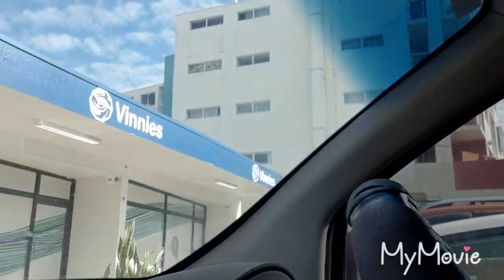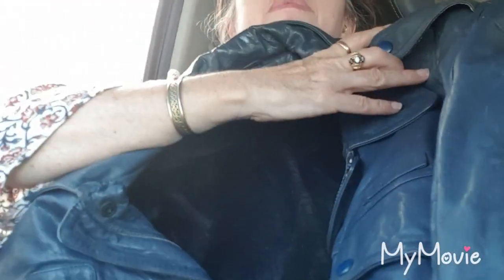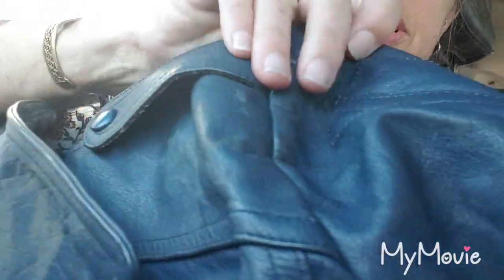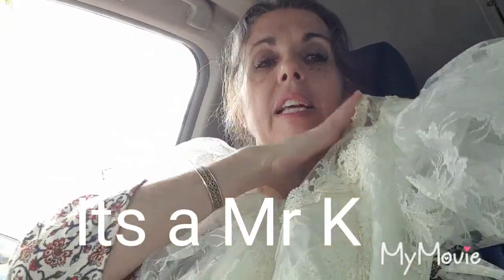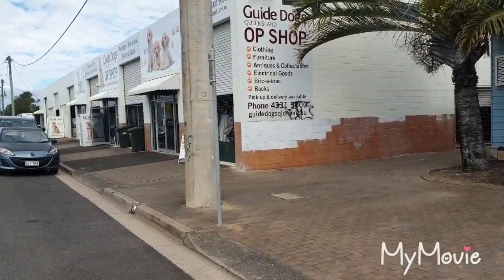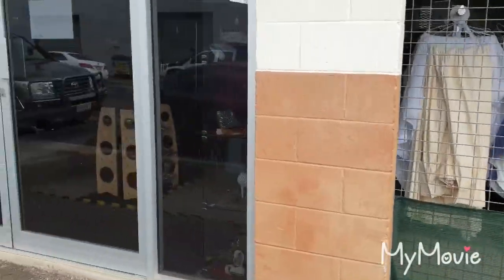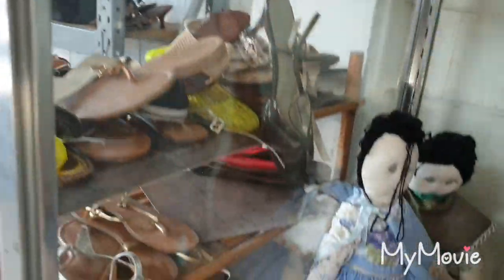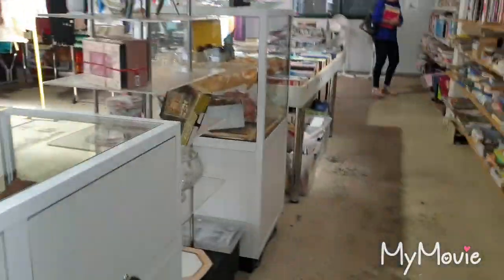A day of opshopping In the Bundaberg QLD area I even take you into one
New vintage store coming soon

My ebay store ...

Those I follow Australia.

The Asset Girl

USA ...

Paper and Moose
Taco Stacks

Blue Bus Dave
Gemini Thrifts

Just a few .more will be added